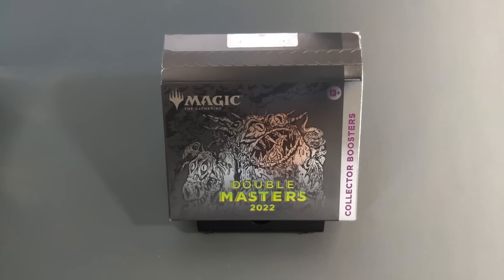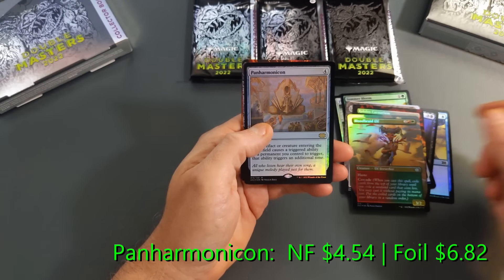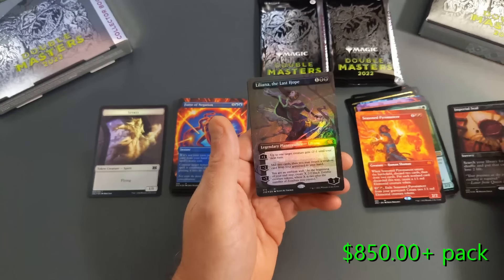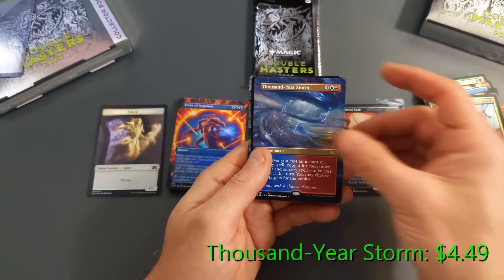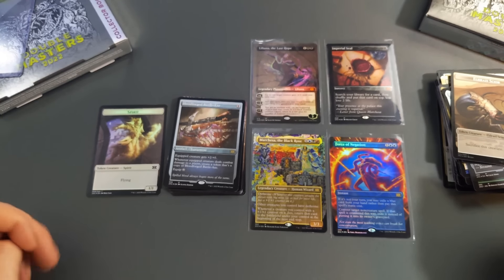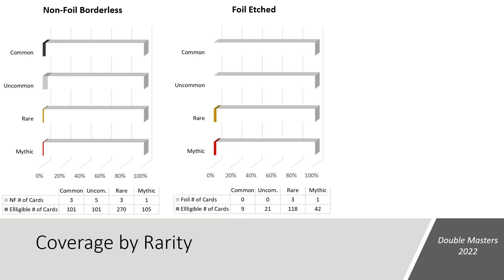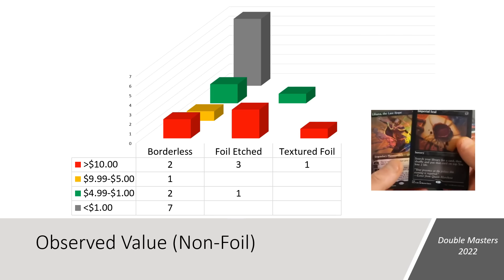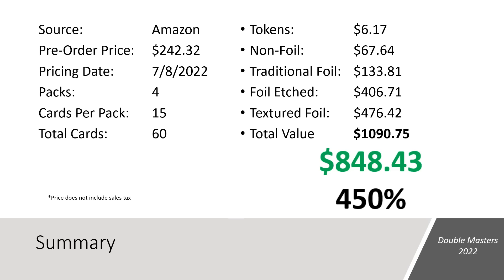Double Masters 2022 - Collector Booster Box (No Way!!!)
Double Masters 2022
Collector Booster Box
Released: 7/8/2022
Pricing Date: 7/8/2022
Box Analysis: 6:55